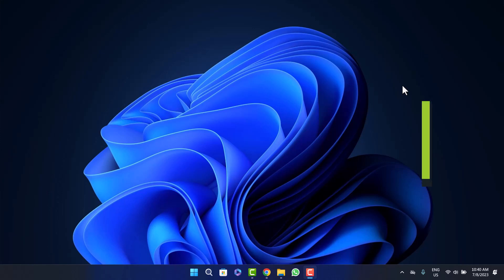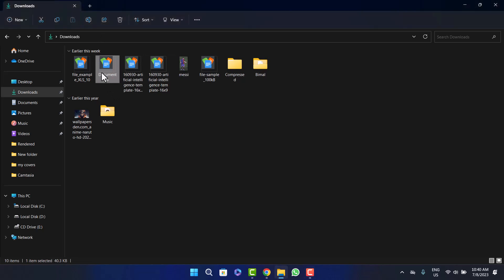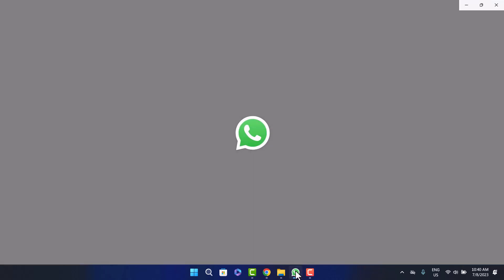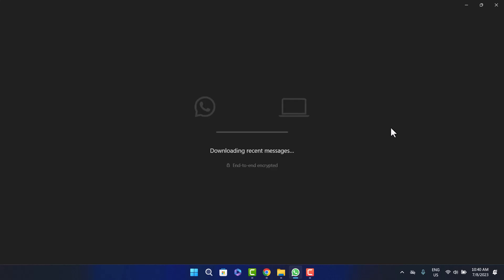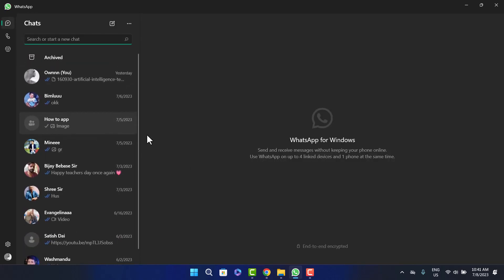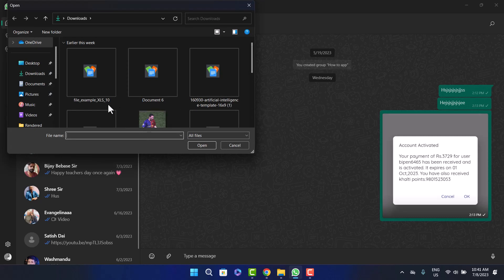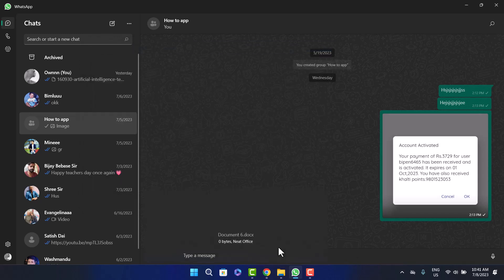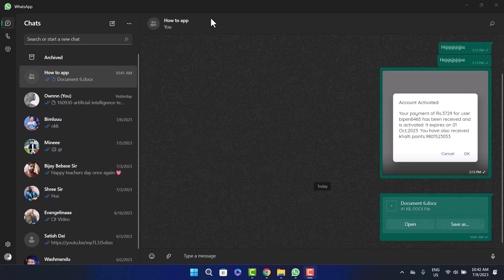How To Send Word Document From Computer To WhatsApp !!!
In this tutorial video, I will simply show you how to send Word Document from computer to WhatsApp. So just make sure to watch this video till the end.

~ Video Chapters:
0:00 Introduction
0:11 Overview
0:35 Link WhatsApp
1:00 Send Word Document Through WhatsApp